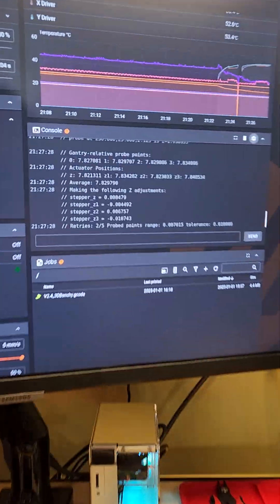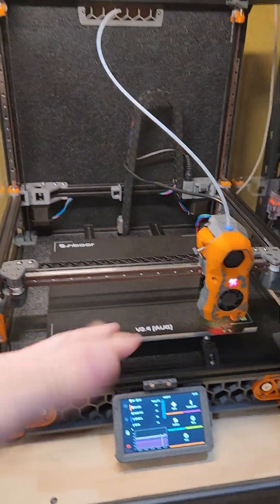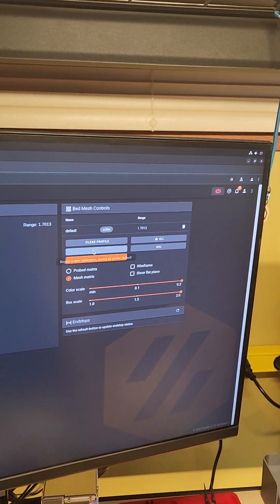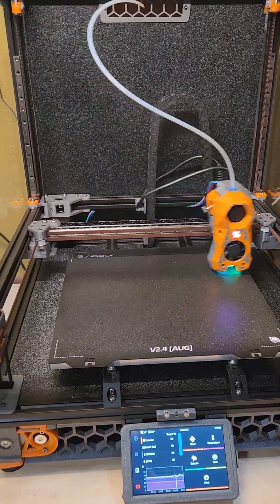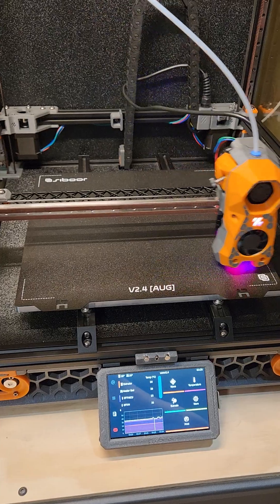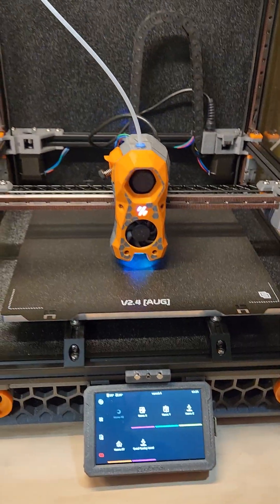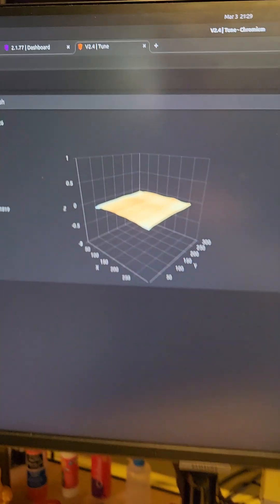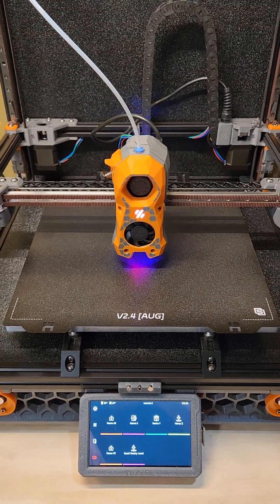The importance of a Quad Gantry Level. Bed meshing with the cartographer.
The importance of a Quad Gantry Level.

Bed meshing with the cartographer.